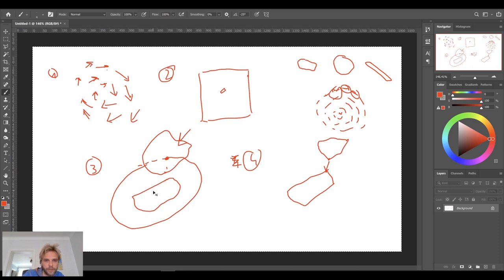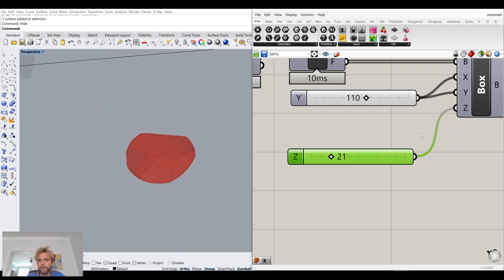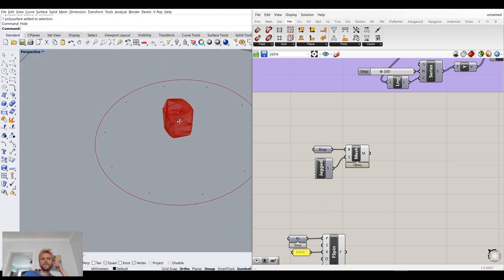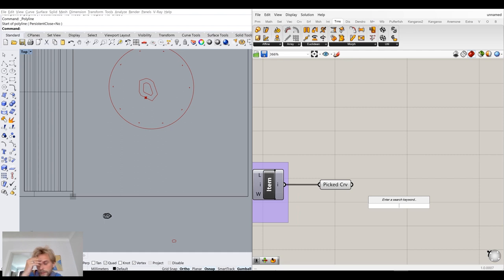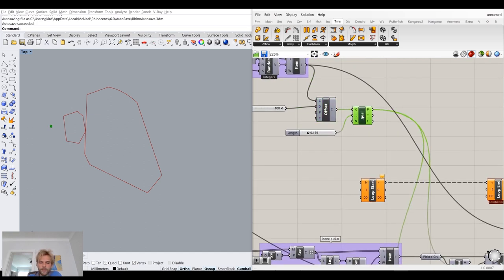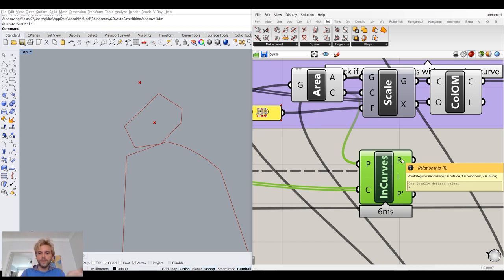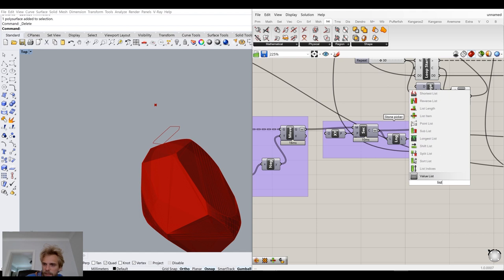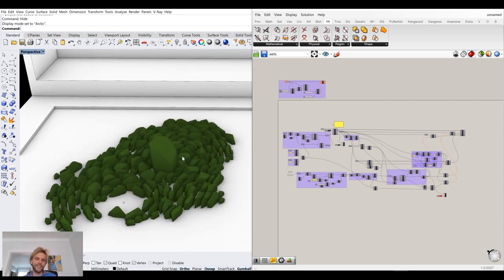2020-28 LTH Tutorials: Object Packing - Stone Garden - Gabion Wall (Rhino + Grasshopper )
This one is a bit more advanced, but also quite fun!
For all of you landscape designers out there (also works if you need to pack some geometry for lasercutting.. but that's super boring. stacking stones is much more zen and fun)

00:00 - 00:45 Intro
00:45 - 08:22 Planning out
08:22 - 12:45 Modeling a house
12:45 - 22:50 Making stones
22:50 - 1:49:40 Grasshopper definition

My hardware:

3D printer (FDM) - Creality Ender 3
3D printer (SLA) - Anycubic Photon Zero
3D printer accessories - Anycubic Wash and Cure station